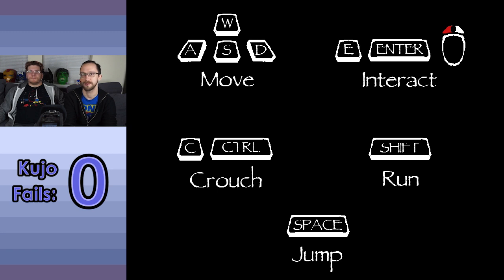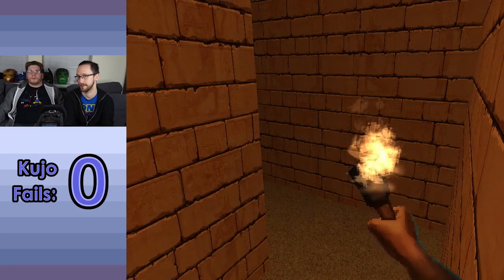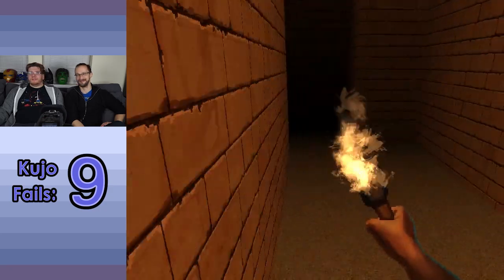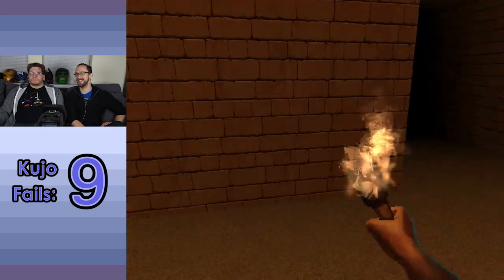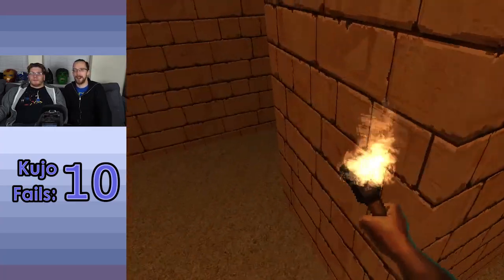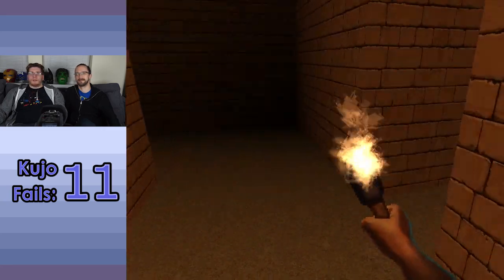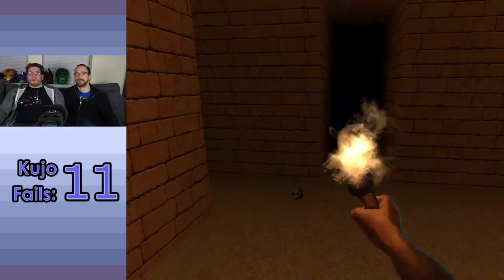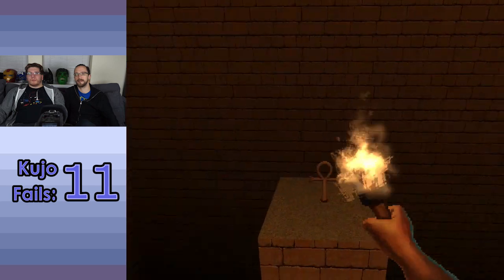Lost Tomb: Mummy Gonna Getcha - Game Devs Play Games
I felt a "Kujo Fails" counter was more appropriate than "Kujo Deaths".